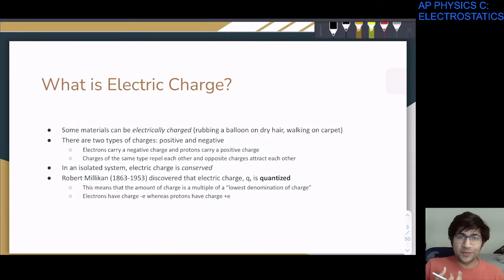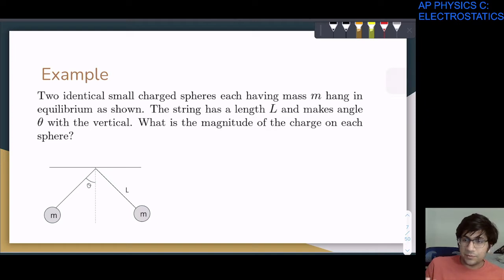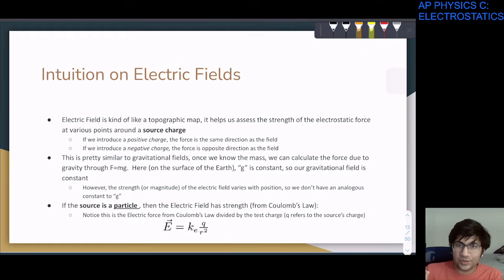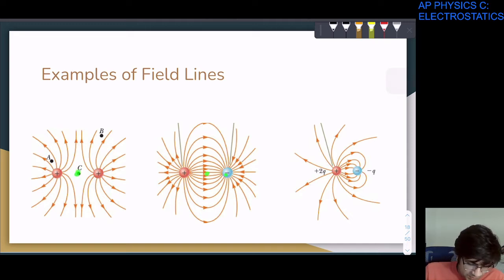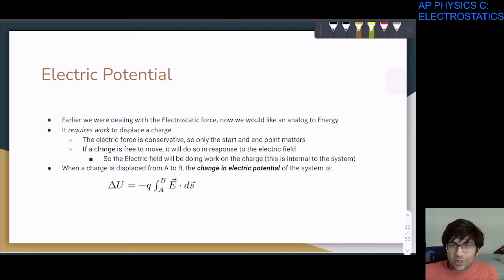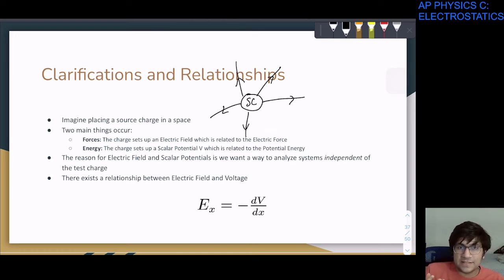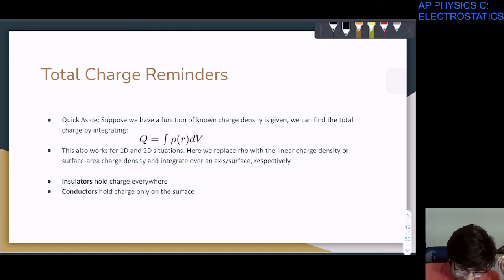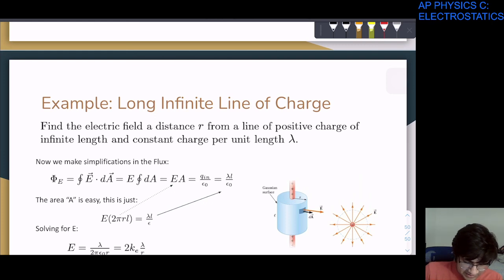AP Physics C: Electrostatics, Electric Potential, Voltage, Gauss's Law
This lesson is an introduction to electrostatics covering the electric force, Coloumb's Law, electric potential, voltage, electric flux and Gauss's Law. Tons of content covered in this lesson, so we hope you learned something!